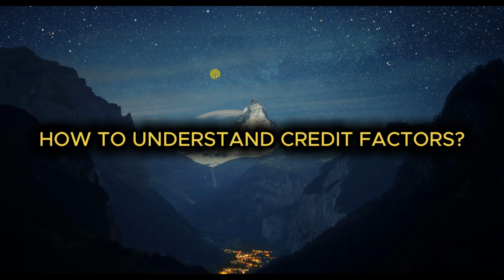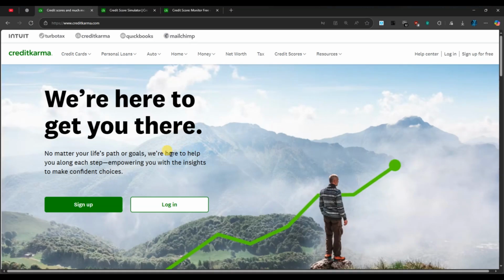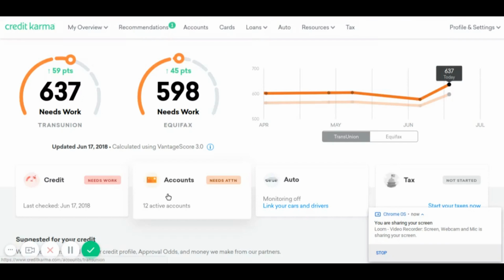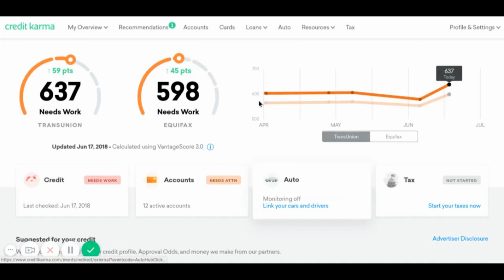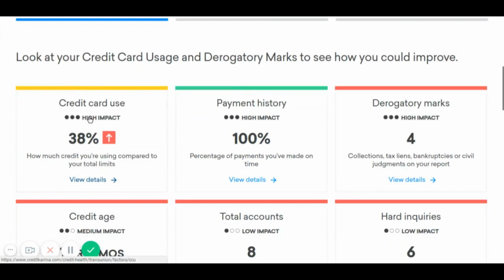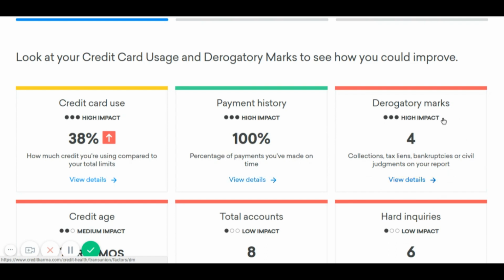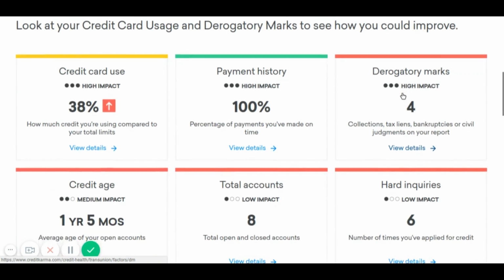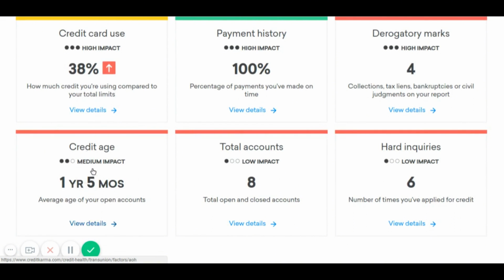How to Understand Credit Factors on Credit Karma 2025?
Want to know how credit factors affect your credit score? In this detailed tutorial, we’ll show you how to understand credit factors on Credit Karma. Learn how to check your payment history, credit utilization, derogatory marks, credit age, total accounts, and hard inquiries — all crucial elements that impact your credit score. Whether you’re new to Credit Karma or want to improve your credit health, this guide will help you get the most from your credit reports and scores.

We’ll walk you through navigating Credit Karma’s credit factors section on desktop so you can identify what helps or hurts your credit score. Understanding these factors is key to making smart financial decisions and boosting your credit over time. Follow along to use Credit Karma like a pro and manage your credit profile effectively.

Have any questions? Drop them in the comments, and we’ll be happy to help!